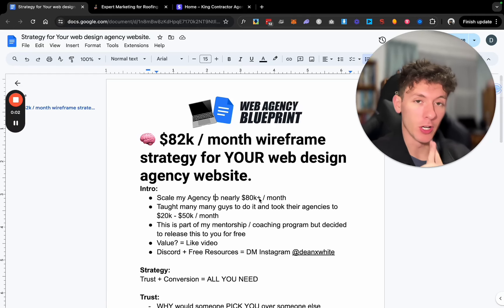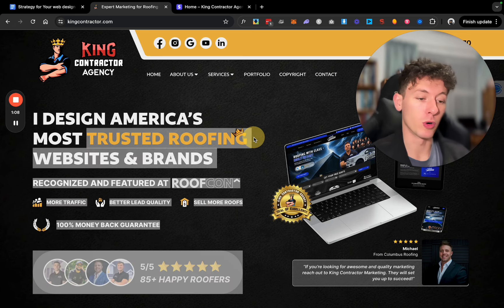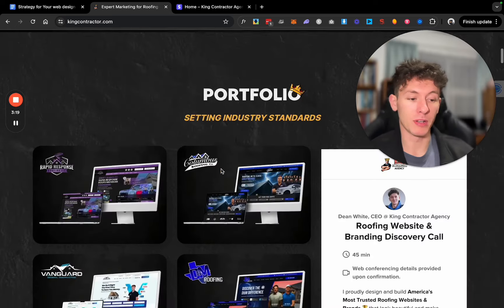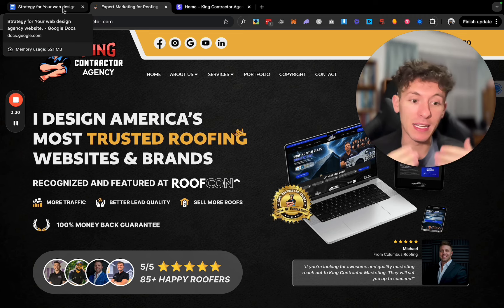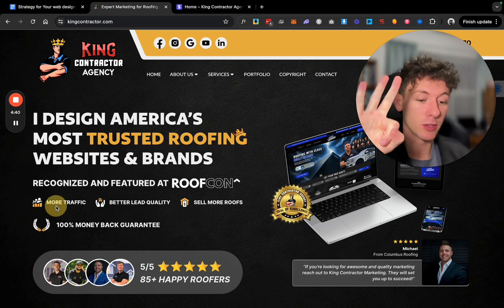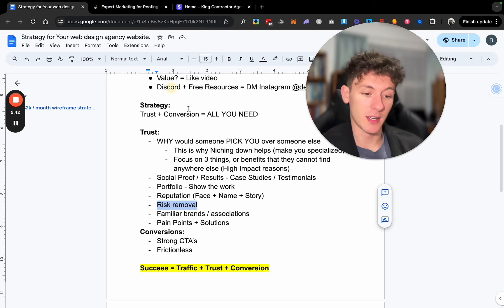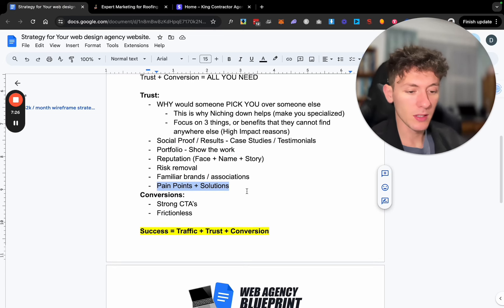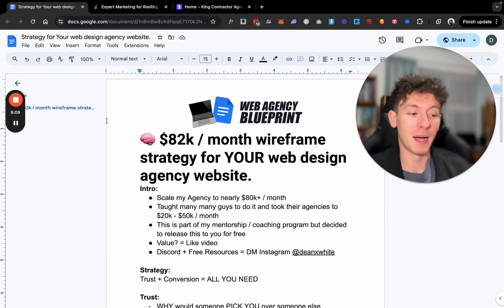Ultimate Wireframe for Web Design Agencies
In this video, I share insights on creating the ultimate wireframe for your web design agency website, based on my experience running a successful niche web design agency.

Send me the words "Discord" for discord link!